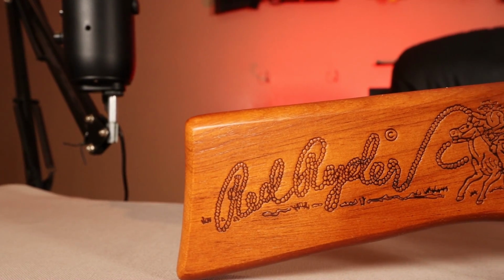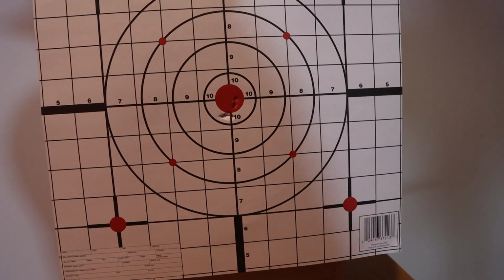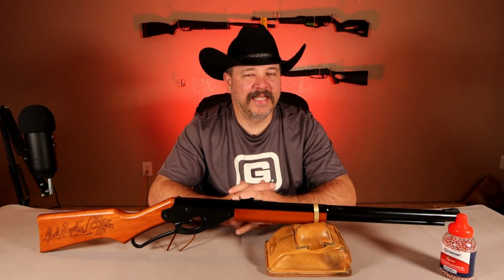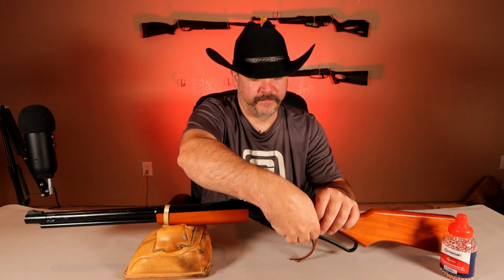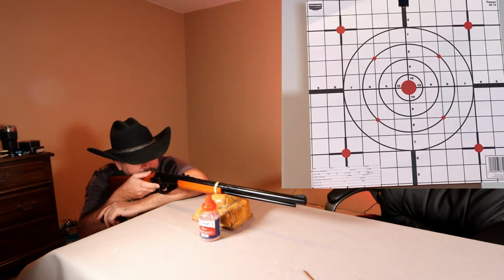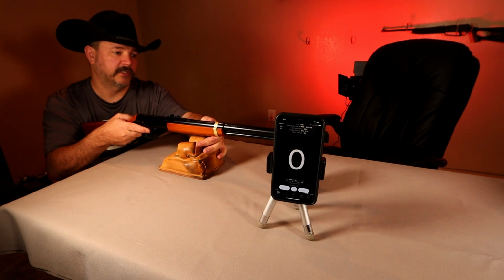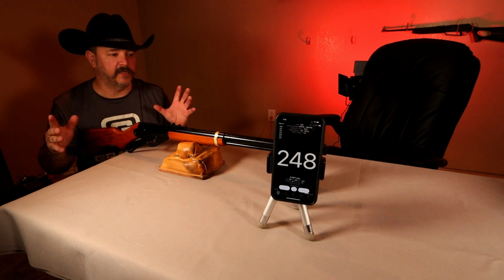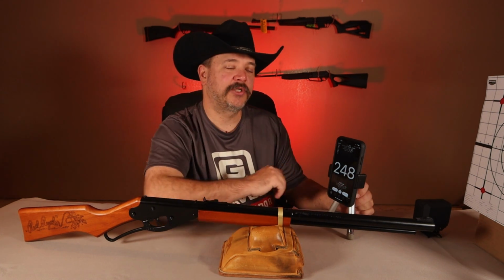Daisy Red Ryder BB Gun In Depth Review